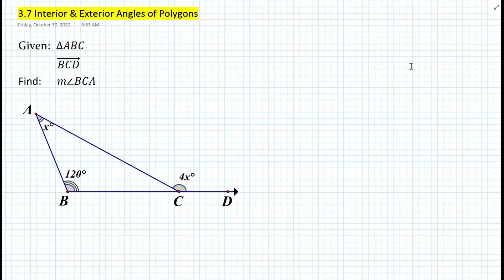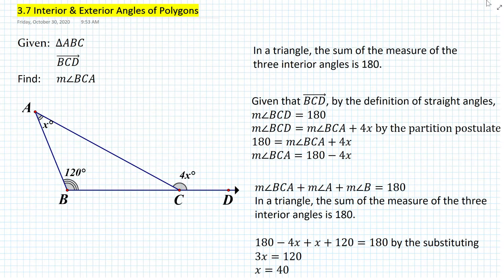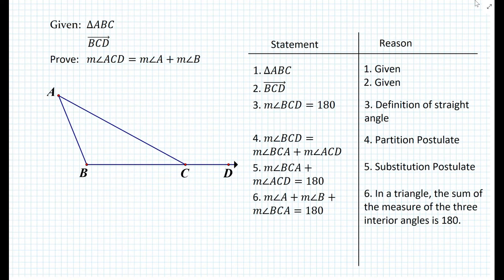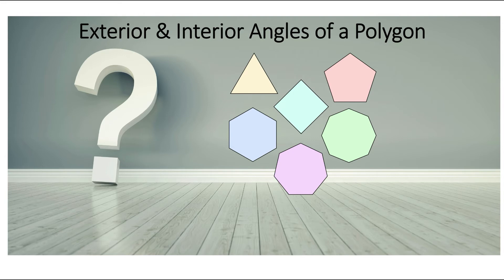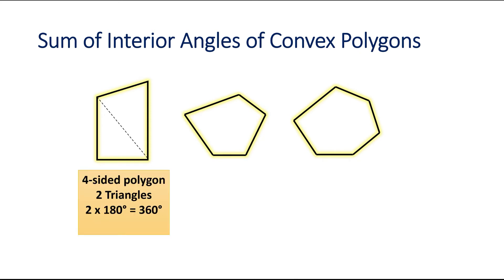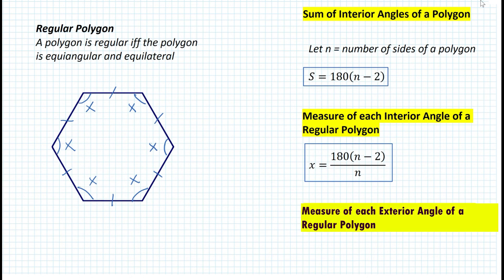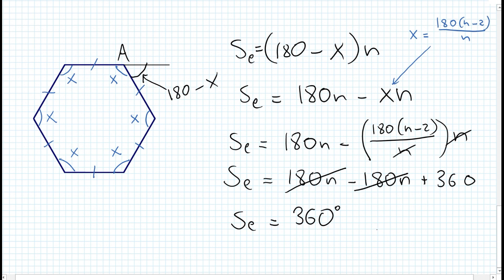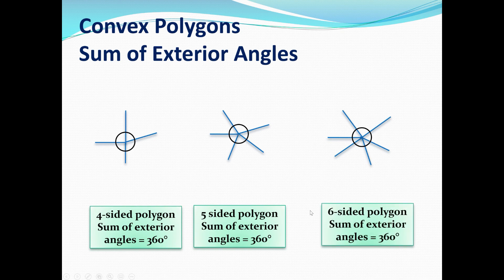Interior & Exterior Angles of Polygons